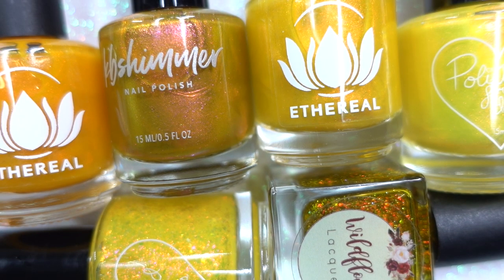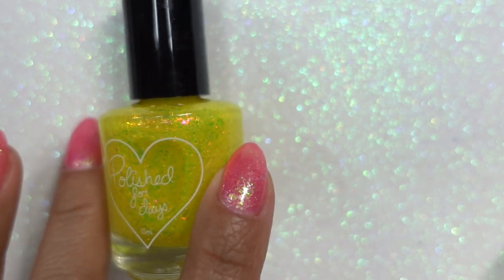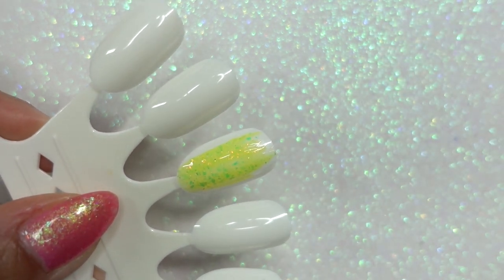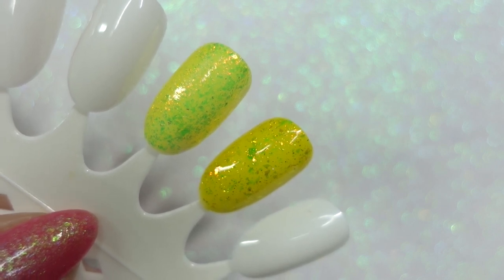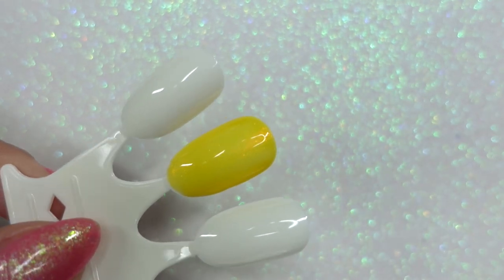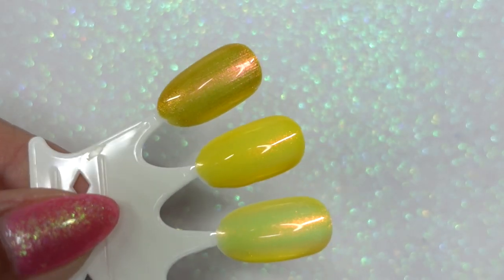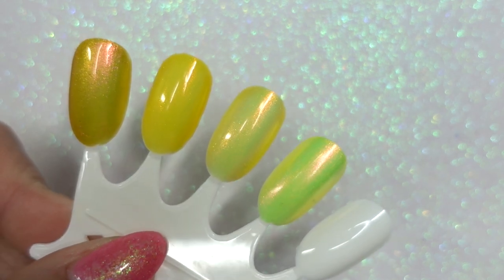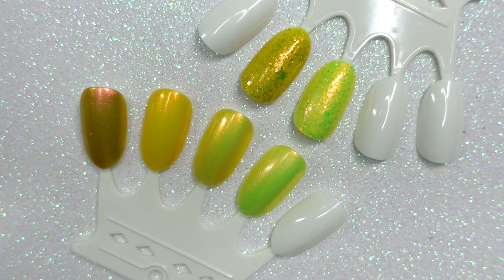2020 Yellow Indies - New to me! Swatch and Comparisons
Hi everyone! Here are a few new indie yellows that have been recently added to my collection. I wanted to share them with you because some of these will be restocked and you may be interested in where the fall in the wide array of yellow indie nail polishes! I hope you enjoy this video!

PRODUCTS MENTIONED IN THIS VIDEO:
Polished For Days - Dandelion
Wildflower Lacquer - Sun Chaser
KB Shimmer - Sun Kissed
Ethereal Lacquer - Mango
Ethereal Lacquer - Banana
Polished For Days - Sunflower

ON MY NAILS: Lollipop Posse Lacquer - Prickly Pear (FTLOP 5/2020)